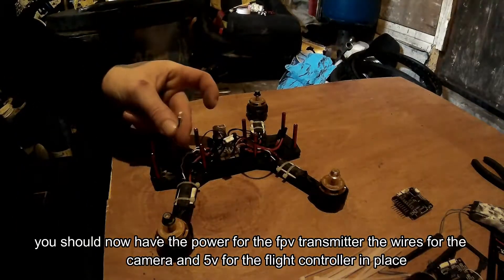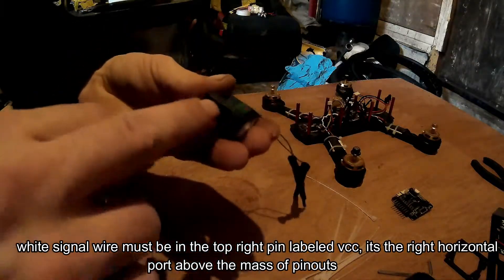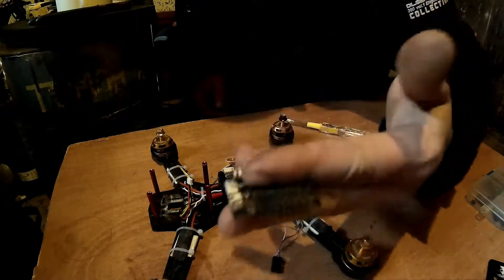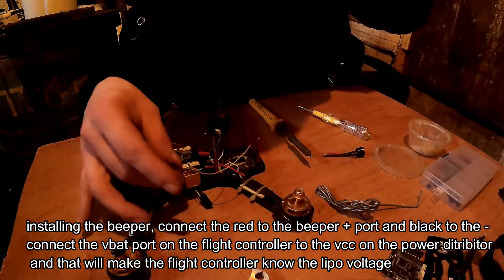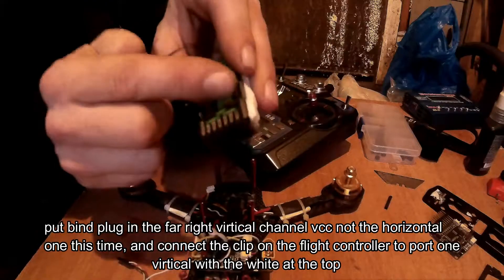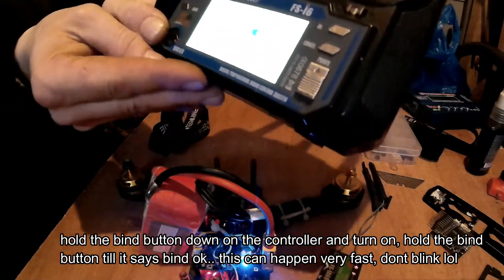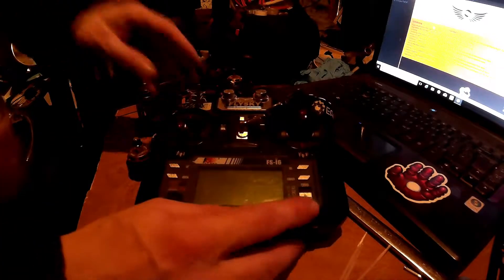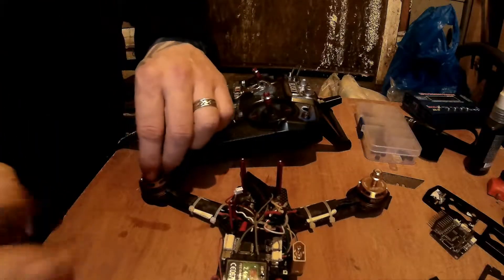How To Build A Race Drone | Flight Controller - Receiver - transmitter - Beeper - VBat | 2018.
This is part four of a six part series, I am going to be showing you how to build a FPV Race Drone on a budget. There will be loads of tips i have learned along the way, i will go through every stage step by step how to build and program. this is part four i'l show you how to prepare  the flight controller, bind the receiver, transmitter, beeper and vbat
i have added subtitles just in case you need them.and diagrams
parts you need:
1 : race drone frame
2 : 2 clockwise motors and 2 anti-clockwise motors
3 : 4 esc's
4 : power distributor board - PDB
5 : flight controller
6 : receiver - rx
7 : video transmitter - vtx
8 : fpv camera
9 : beeper - buzzer - model alarm
10 : battery straps
11 : propeller's - props
12 : lipo  battery
13 : motor guards
14 : lipo charger
15 : fpv goggles
16 : controller - transmitter
Tools you will need :
1 : a pc - laptop
2 : soldering iron
3 : solder
4 : solder flux - magic stuff lol
5 : solder remover
6 : screwdriver's
7 : craft knife
8 : allen keys - hex drives
9 : wire cutters
10 : pliers - grips
11 : 8mm spanner or socket
12 : hot glue
13 : double sided foam tape
14 : heat shrink's
15 : cable tie's - zip tie's
16 : electrical tape
17 : lock tight - thread lock ( blue )
18 : tweezers
part links:
ESC'S

FPV CAM

FLIGHT CONTROLLER

FRAME
Zmr250 frame

TRANSMITTER - CONTROLLER
Fsi6 transmitter

RECEIVER
Fsia6b receiver

PROPELLERS
Kingkong 5045 props

RUNCAM HD
Runcam hd

FPV TRANSMITTER - VTX
vtx 600mw boscam

FPV GOGGLES
eachine vrd2 fpv goggles

MOTOR GAURDS
motor gaurd

also they's channels gave me most of the information i know and they have many good fpv tutorial's

if you need some inspiration check out they's channels, they are the fpv community top pilots:

there is loads more good pilots this should start you off.